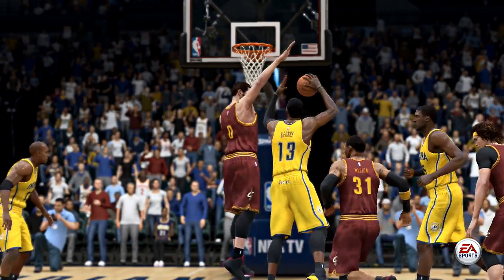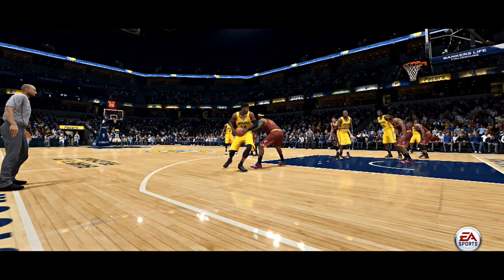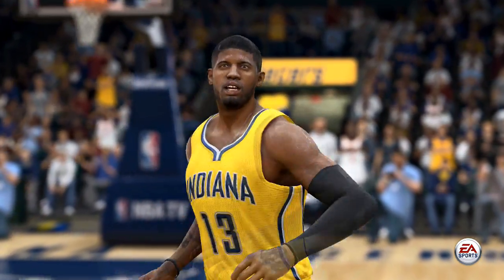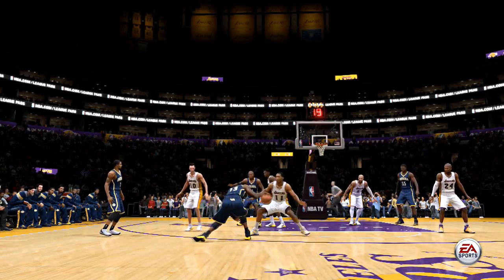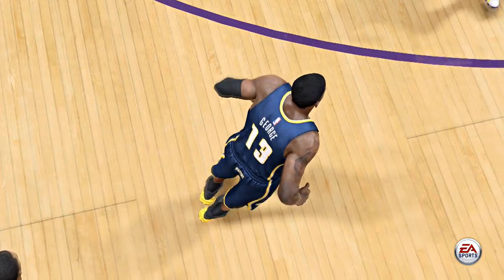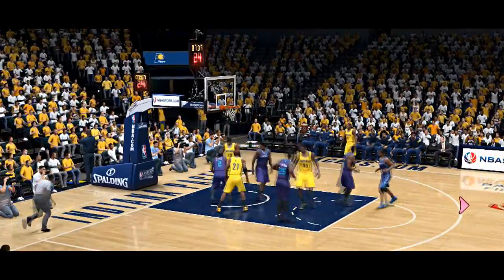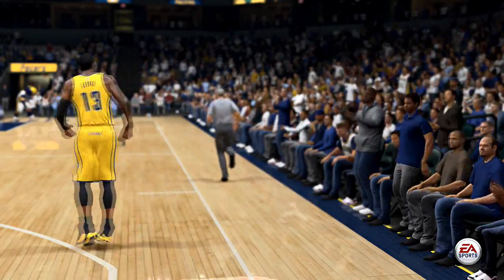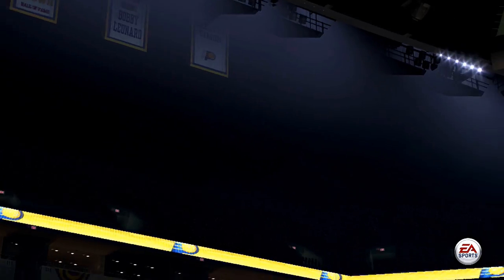NBA Live 15: The Return Of Paul George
@TicoisTocory (Youtube.com/TicoisTocoryPerez) hooked me up with this hot instrumental, so I made a Paul George Return Video!! check it out!!!